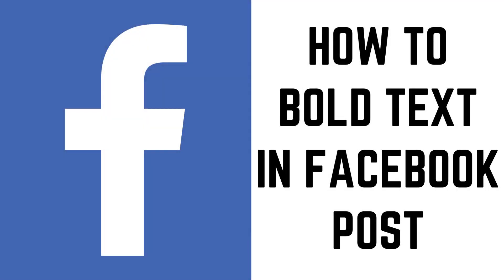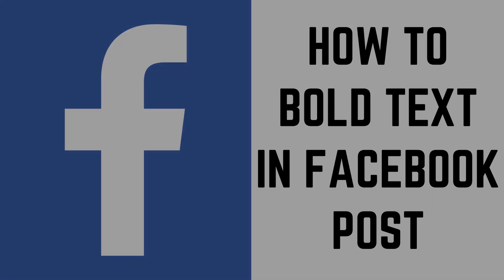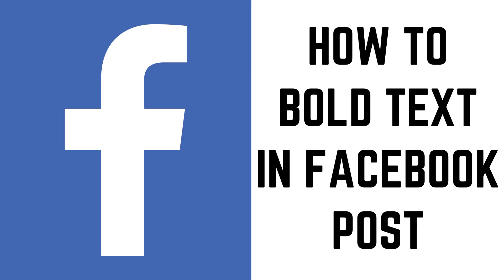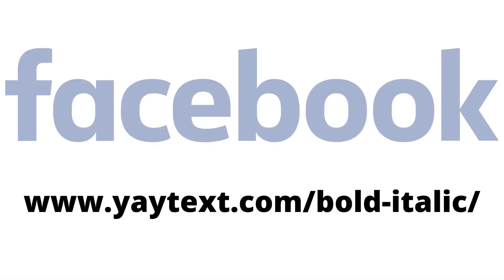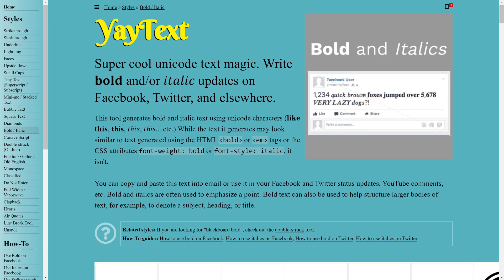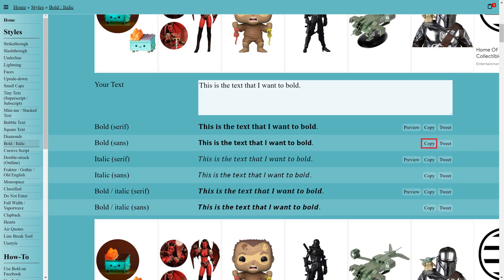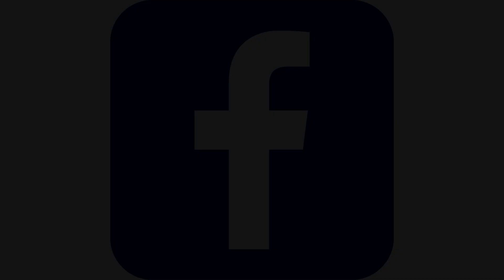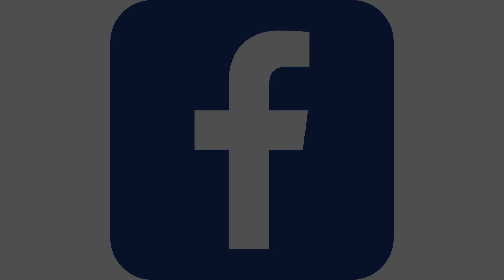How to Bold Text in Facebook Post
In this video I'll show you how to bold text in a Facebook post on both the Facebook.com website, and also in the Facebook mobile app for iPhone, iPad and Android.

More great Facebook tutorials:
2) How to See How Much Time You Spend on Facebook
3) How to Use Facebook Messenger Secret Conversation on iPhone, iPad or Android
5) How to Turn Off Facebook Video Autoplay in Facebook Mobile App

Timestamps:
Introduction: 0:00
Steps to Bold Text in Facebook Post: 0:35
Conclusion: 2:02

Video Transcript:
For everything that Facebook lets you do, it doesn't give you the option to bold text in your Facebook posts. While the functionality isn't available natively on any of Facebook's platforms, it's still possible using additional tools. Bolding your text makes specific parts of your Facebook posts stand out when people are scrolling through their newsfeed.

Now let's walk through the steps to bold text in a Facebook post on both the Facebook.com website, and also in the Facebook mobile app for iPhone, iPad and Android.

Step 1. Start writing a new post on either the Facebook.com website, or the Facebook mobile app for iPhone, iPad and Android. The process will be the same regardless of the platform you use. When you come to a part of your post where you want to bold some text, proceed to the next step.

Step 2. Open a separate tab, or launch a browser app if you're on a mobile device, and navigate You'll land on a page at the Yay Text website that will automatically convert your entered text to a bold format that will work with Facebook.

Step 3. Scroll down to the Your Text section, and enter the text you want to bold in this field. You'll see bold and bold italic versions of your text appear in the sections beneath this. Click or tap "Copy" associated with the option you want to use in your Facebook post.

Step 4. Now navigate back to your Facebook post and paste your copied bold text. The bolded text will appear in your Facebook post and will be visible to everyone else after you share it.

Repeat this process to add additional bolded text to your post.